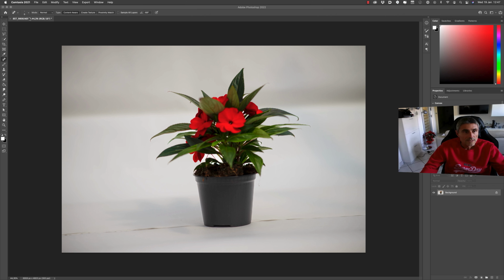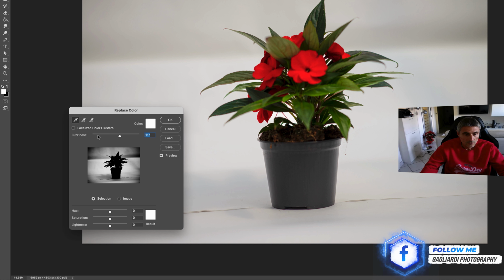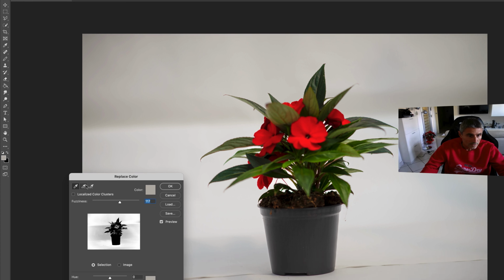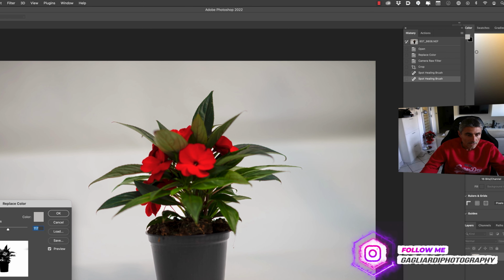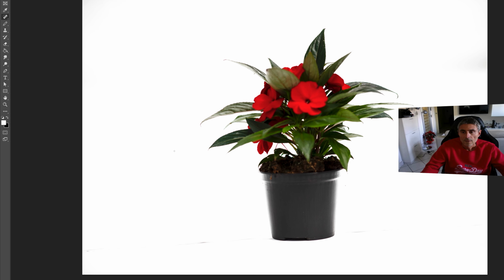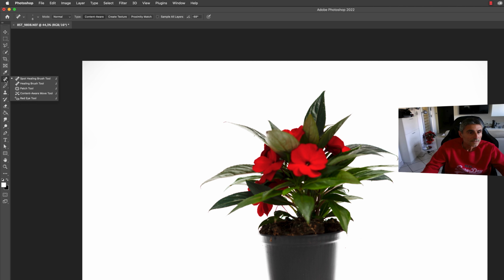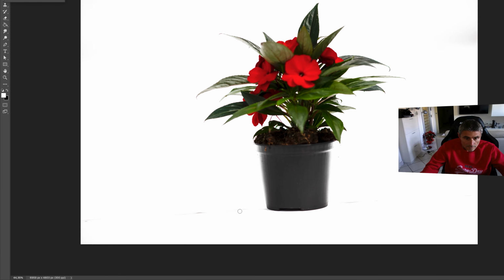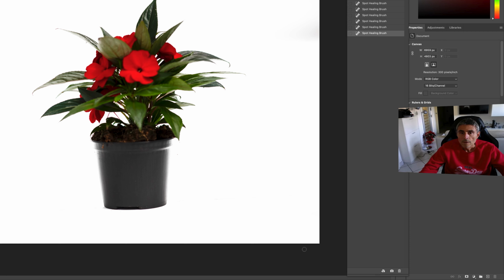How To Make A Background White In Photoshop - Tutorial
A few easy steps in Photoshop to change a bright background in a completely white one.
With this tutorial it will be easy for you to make a background white.